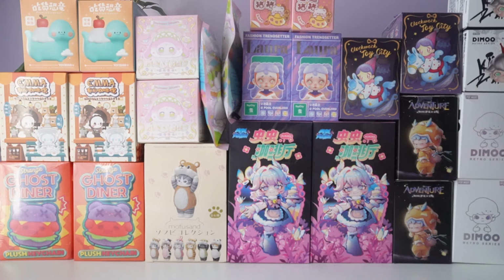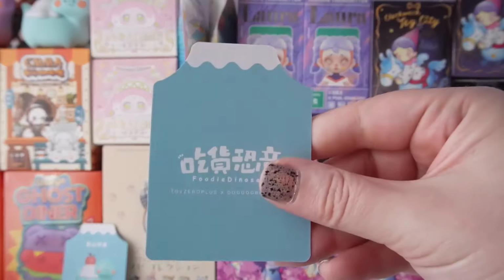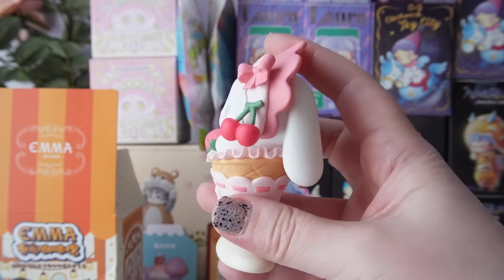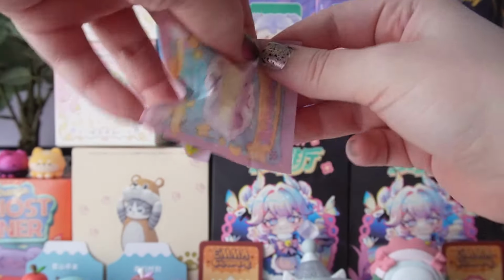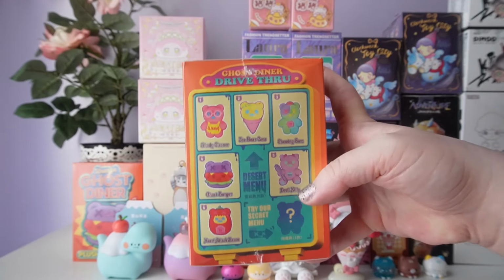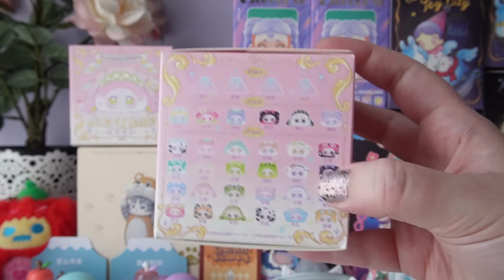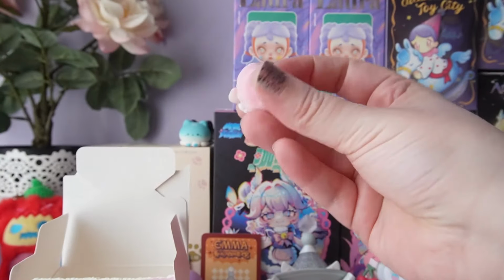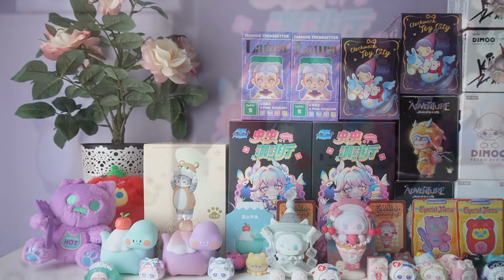30 BLIND BOXES! Summer Mega Blind Box Unboxing w/ KikaGoods PR (Finding Unicorn, Lucky Emma + more)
In today's video I will be unboxing 12 out of my 30 blind boxes for my Summer Mega Unboxing! Be sure to come back tomorrow for Part 2!

In today's video:
0:00 Intro
0:24 Foodie Dinosaur series by ToyZeroPlus x DogDogBengPeng
3:05 Emma Secret Forest Coffee Shop by Lucky Emma
6:16 Fantasy Octopus Cat Series Blind Bag by NOVXI x Strawberry Mousseta
10:33 ShinWoo Ghost Bear Diner Series Plush by Finding Unicorn
13:09 Bunny Fantasy Sweet Tea Party mini series by NOVXI x Strawberry Mousseta
17:32 Lucky Rich Pigs Mini series by Bao Yun PigPig
18:46 Outro